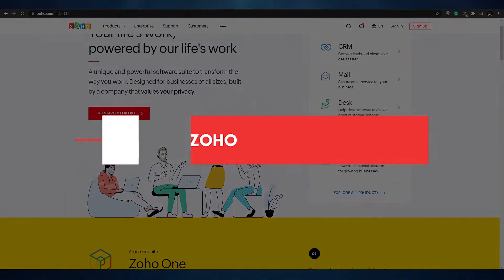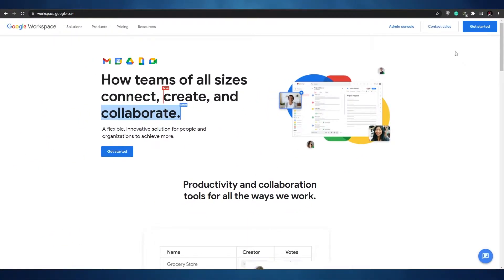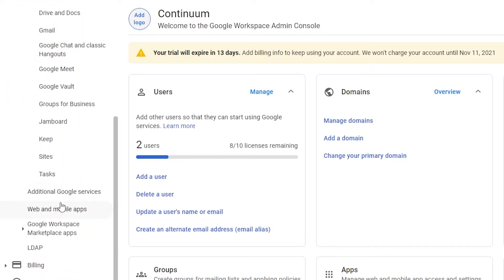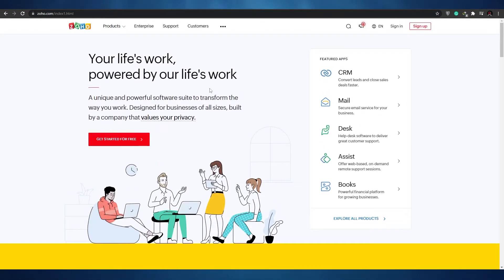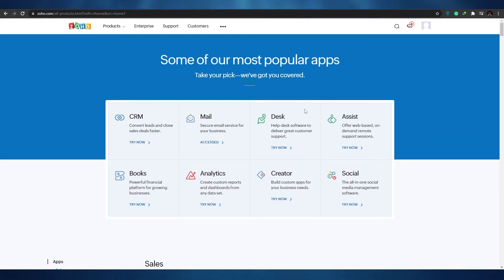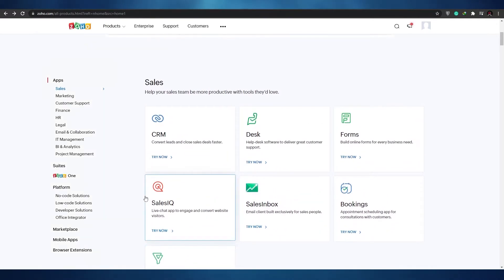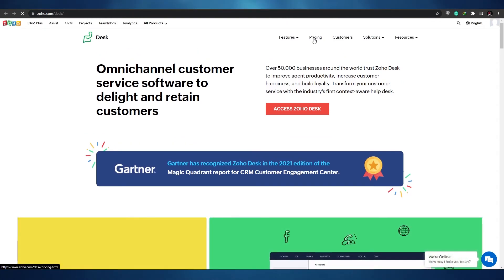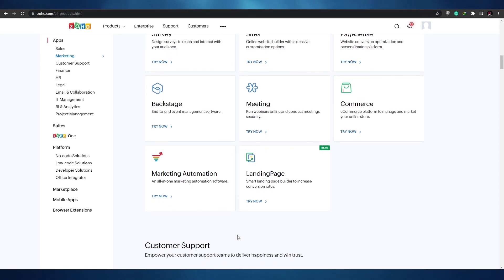G Suite vs Zoho Mail - Which is Best Business eMail Tool?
In this video I show you a comparison between G Suite and Zoho Mail and we figure out which one of these Business Email Tool is better for you to Use for your Business to create and send professional Business Emails Easily.